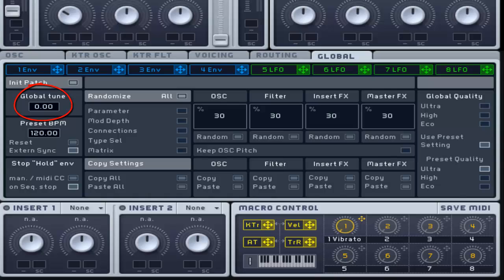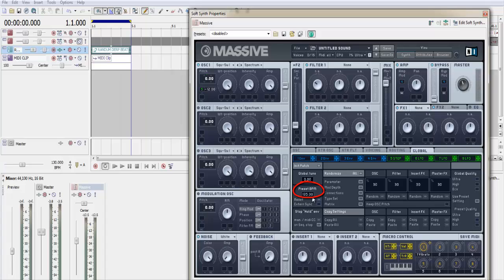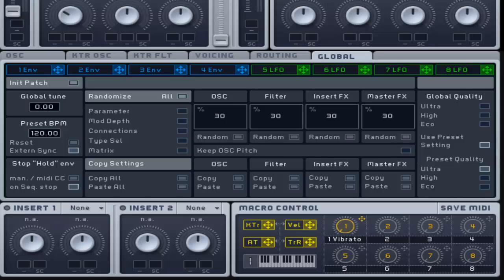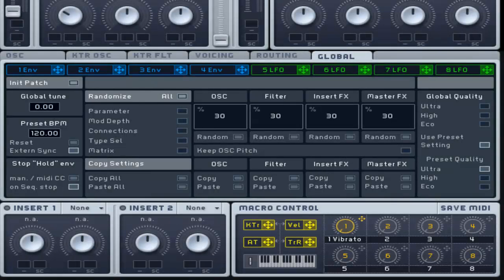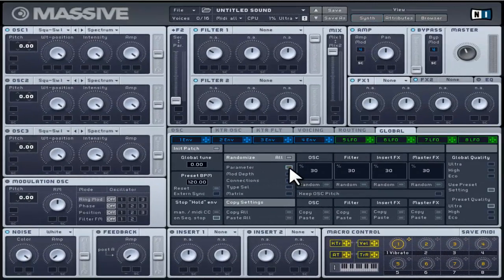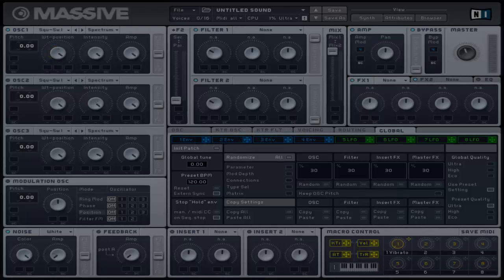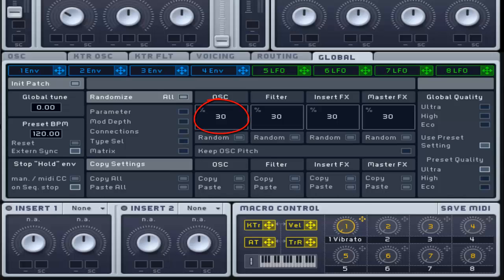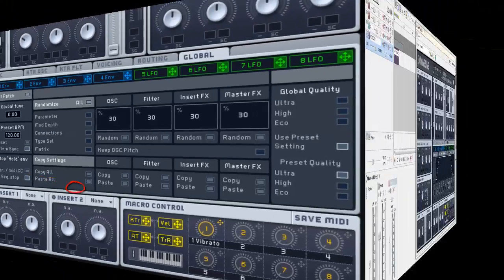Fast-Click Massive Tutorial - Global Page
Quick shortcuts:

Introduction - 0:14

Global Tuning - 0:27

Preset BPM - 0:37

Preset Quality - 2:08

Global Quality - 2:26

Copy/Paste/Randomization Functionality - 2:37

Parameter - 3:03
Mod Depth - 3:27
Connections - 3:50
Type Selection - 4:16
Matrix - 4:33

Further more of Copy/Paste/Random Functionality - 4:44

Stop "hold" Env - 5:27